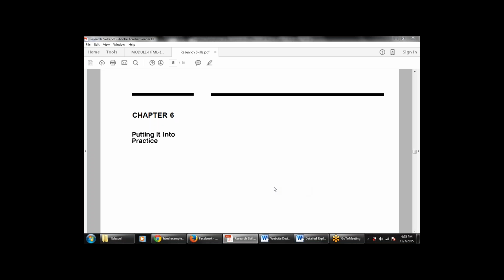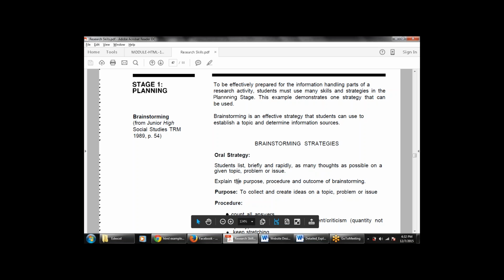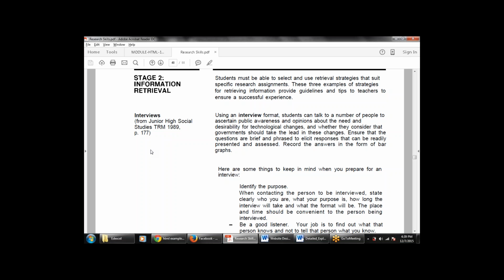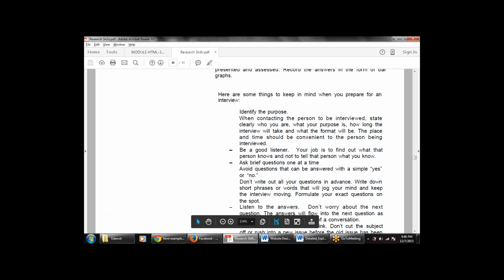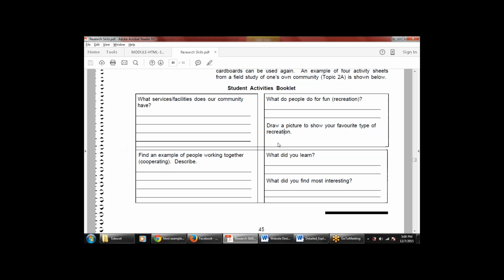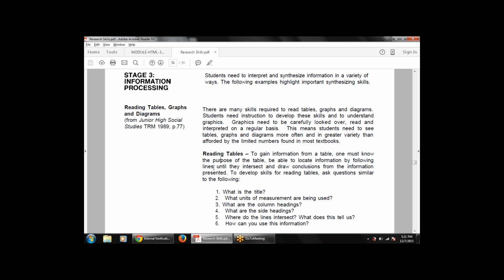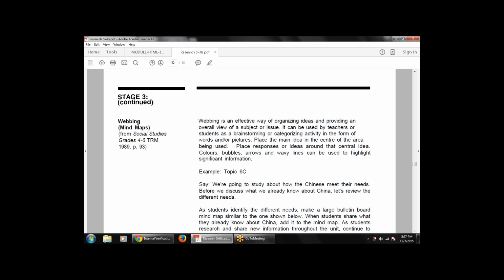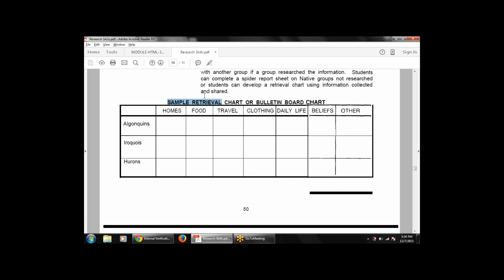Research Skills - Chapter-6 Putting It into Practice (STAGE 2- INFORMATION RETRIEVAL)